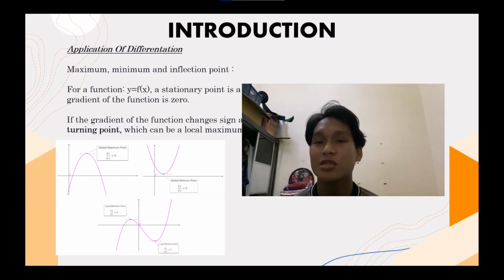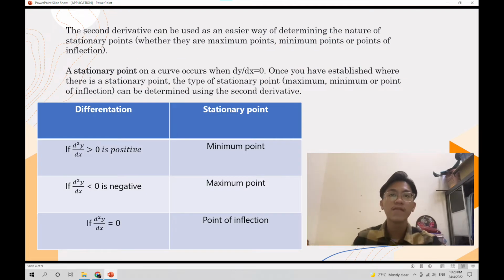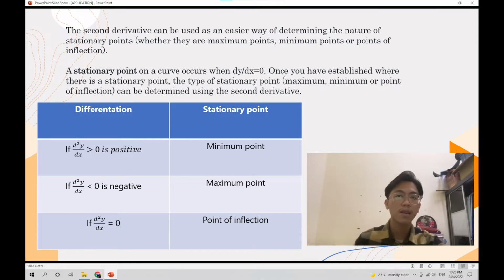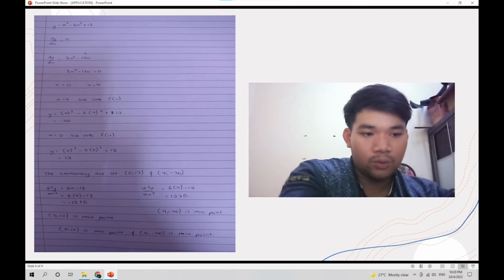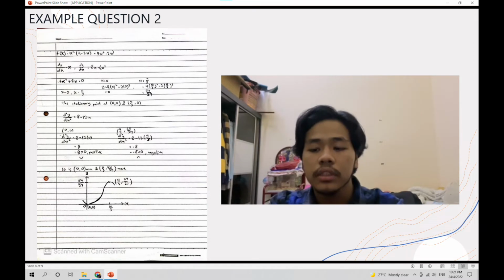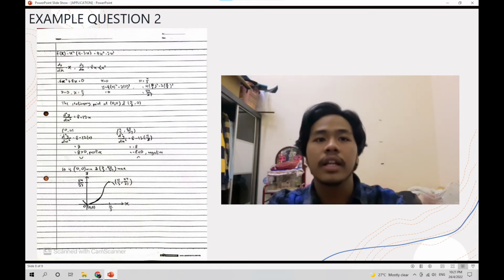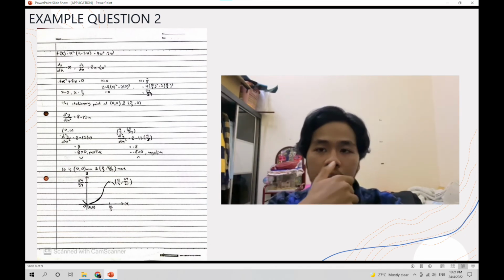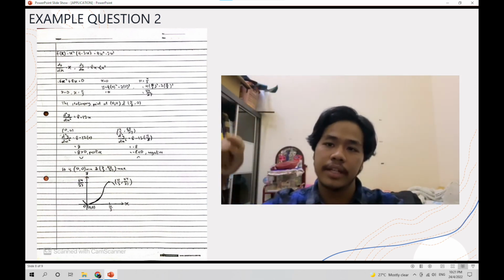Engineering Math 2 Presentation 1